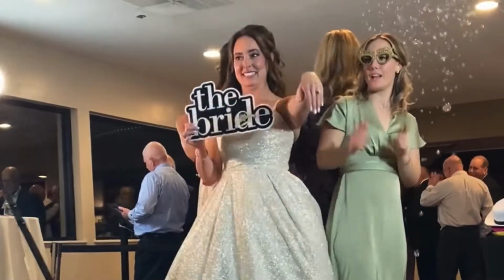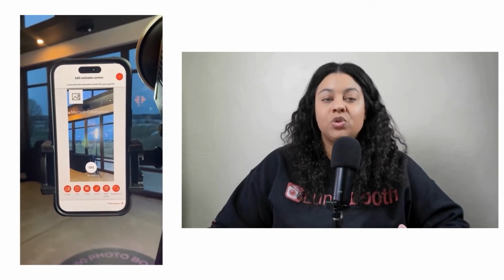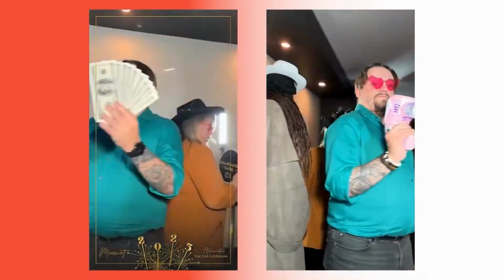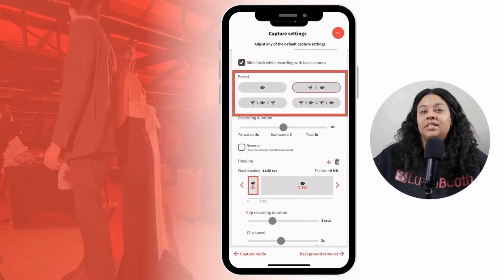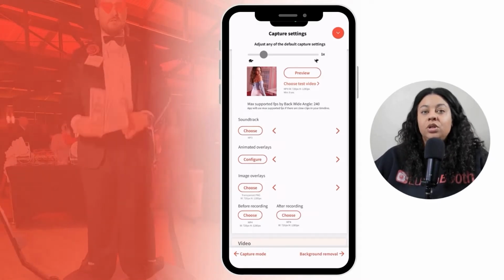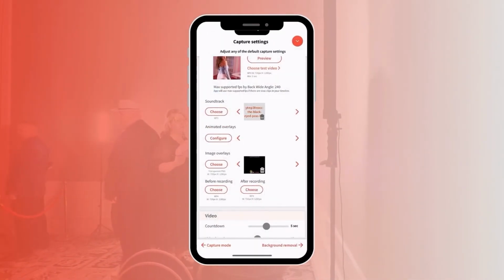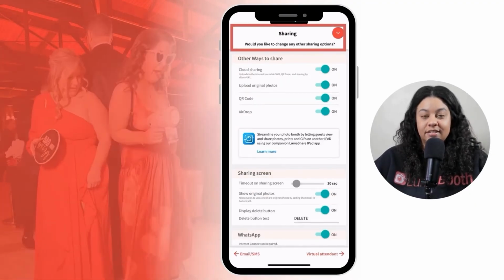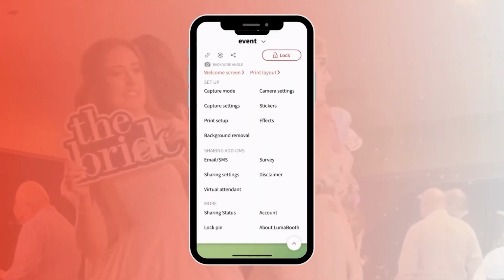Set Up a 360 Photo Booth Event in LumaBooth (Full Walkthrough)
Learn how to set up a 360 photo booth event in LumaBooth, start to finish. This walkthrough covers the welcome screen, capture settings, overlays and music, camera options, and all the ways your guests can share their videos.

What's covered:
• Creating and naming a new 360 event
• Editing the (internal) welcome screen and using the live camera preview to frame guests
• Selecting the Boomerang/360 capture mode
• Key capture settings: countdown, save original video, and start-capture-when-moved
• Video quality, size (rectangular or square), and blink flash
• Speed presets, clip speed/duration, and reverse playback
• Adding a static image overlay (transparent PNG), an animated overlay, and a soundtrack (360 records no audio, so add your own)
• Camera settings: back angle wide and video stabilization for smooth results
• Sharing: email, SMS, Instagram, cloud, QR code, AirDrop, and WhatsApp
• Using a sharing station with the LumaShare companion app

Chapters:
0:00 Intro — set up a 360 event in LumaBooth
0:13 Create a new event
0:20 Edit the welcome screen (internal use)
0:48 Camera preview to frame guests
1:00 Select the Boomerang/360 capture mode
1:14 Capture settings: countdown & save original video
1:50 Start capture when the iPhone is moved
2:14 Video quality, size & blink flash
2:39 Speed presets, clip speed & reverse
3:05 Adding an image overlay (transparent PNG)
4:04 Animated overlay & soundtrack
4:36 Camera settings: angle & video stabilization
5:07 Email / SMS / Instagram sharing
5:26 Sharing settings (cloud, QR, AirDrop, WhatsApp)
5:42 Sharing station with LumaShare
6:16 Launch the event